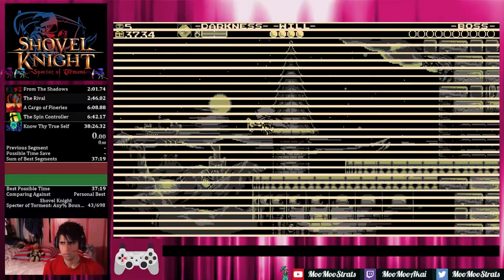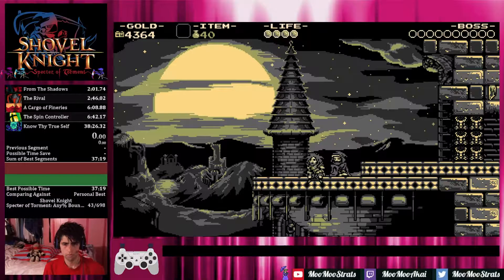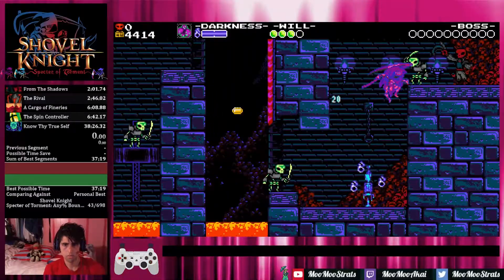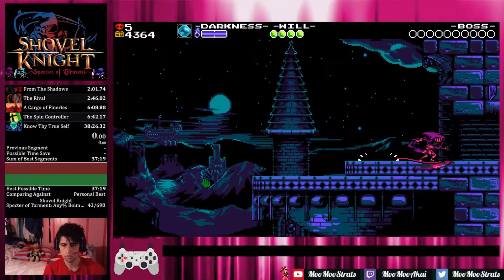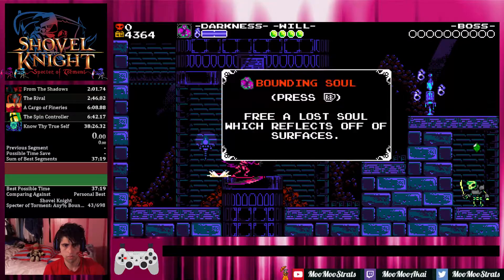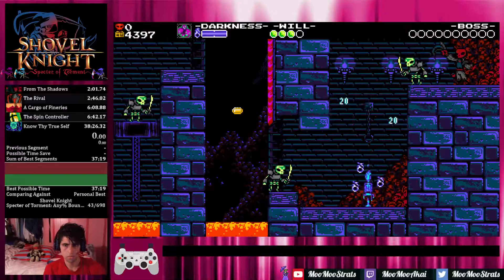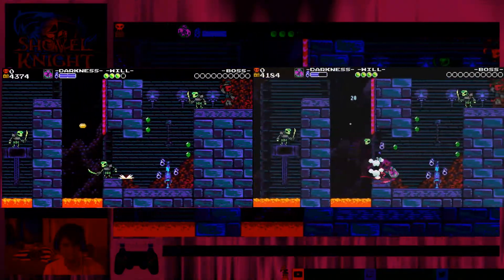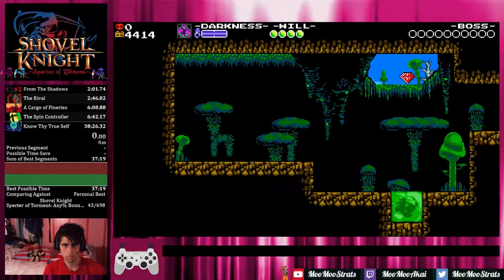Shovel Knight Specter of Torment Any% Bounding Soul Route Tutorial [Memory of Adventure]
Super short. Gettin' back into these now that I have more free time. This also contains the Bounding Soul mini dungeon since it's a really short video.

Thank you for making my life more difficult Tohloo, as usual.
Patwah found the free 200 gem jump. Good stuff man.

PC users can double bind buttons to a function, so the double start is actually kind of an advantage but don't be surprised if you try to do this on other consoles and it doesn't work.